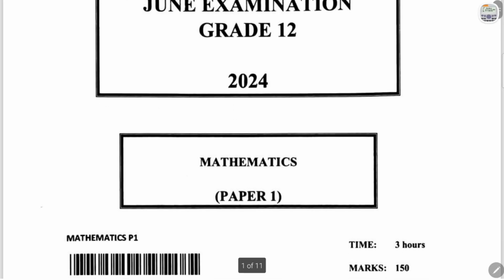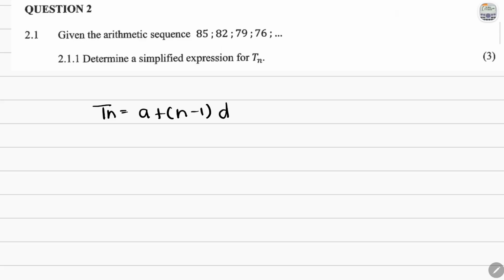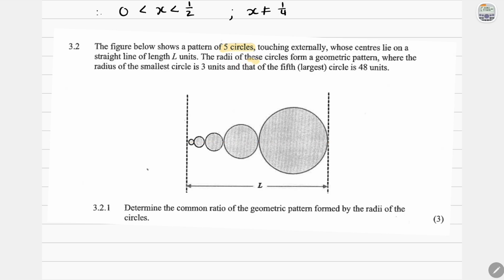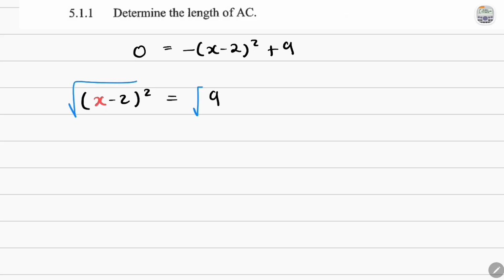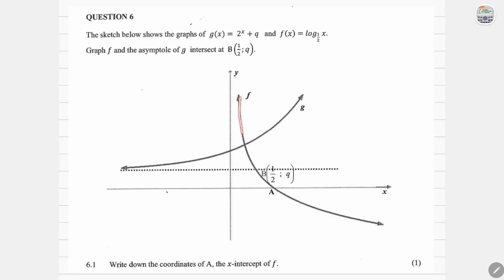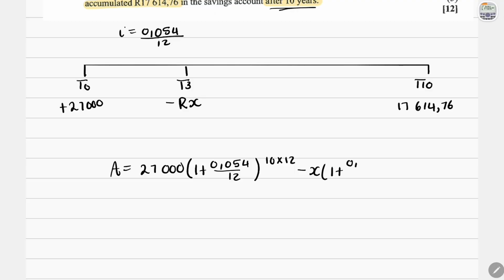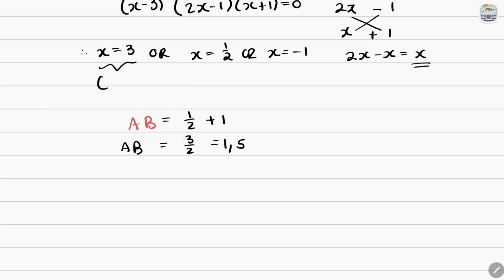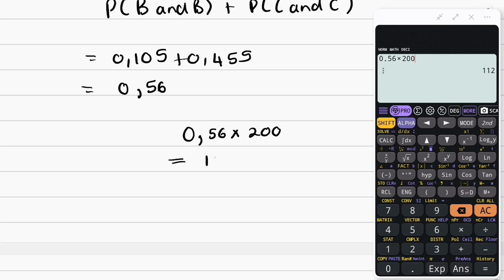Grade 12 Mathematics Paper 1 June 2024 Gauteng Province